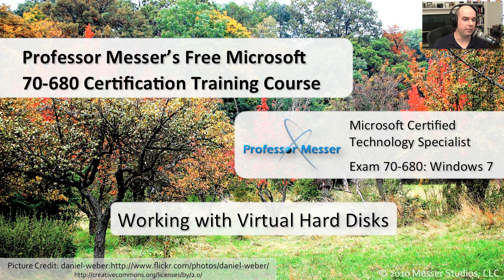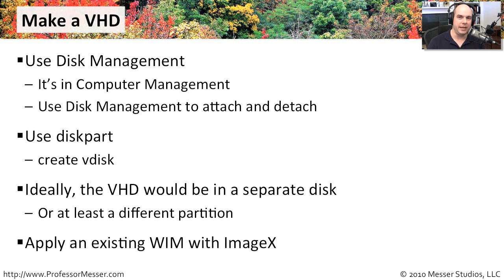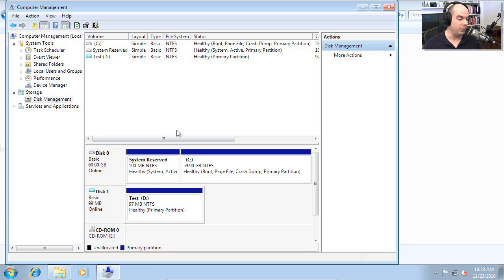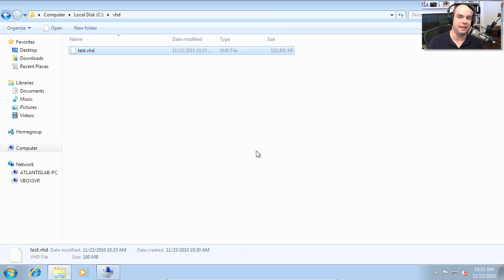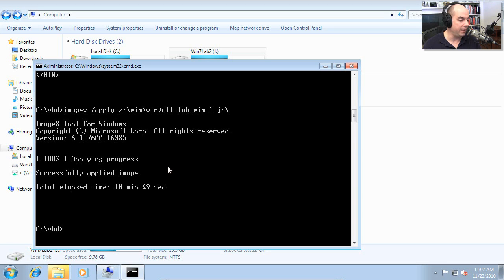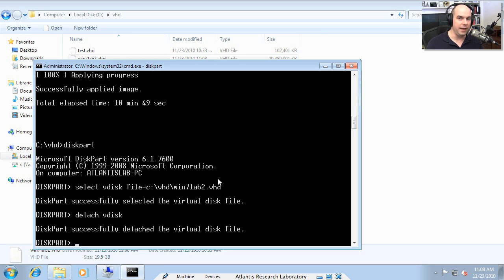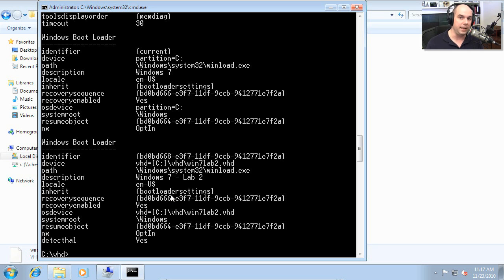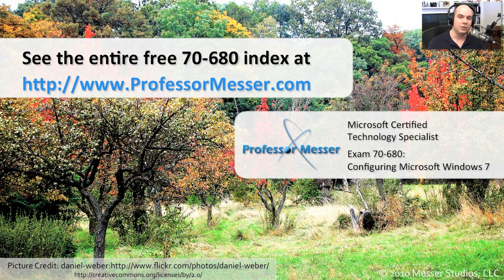Working with Windows 7 Virtual Hard Disks - Microsoft 70-680: 2.6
See our entire index of Microsoft MCTS 70-680 videos - One of the more powerful new features of Windows 7 is built-in hard disk virtualization. In this video, you'll learn how to create a new VHD, how to apply an existing WIM file to a new VHD, and how to configure your system to boot from a VHD using bcdedit.